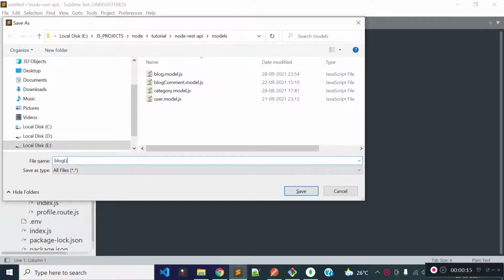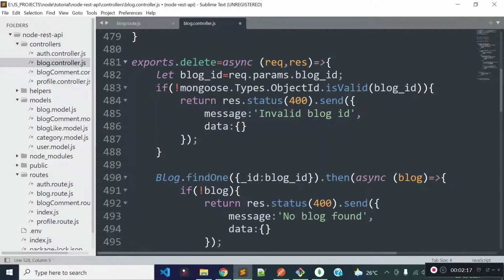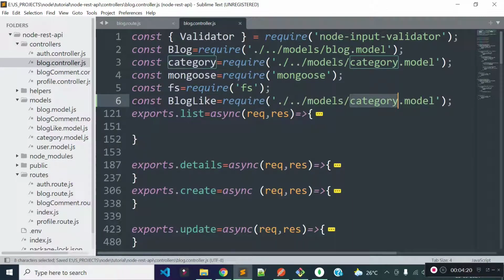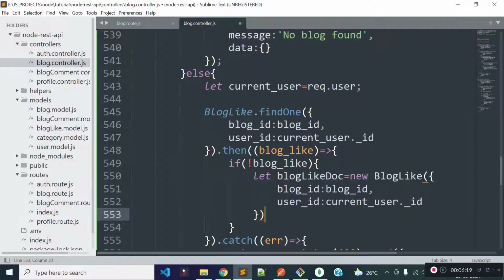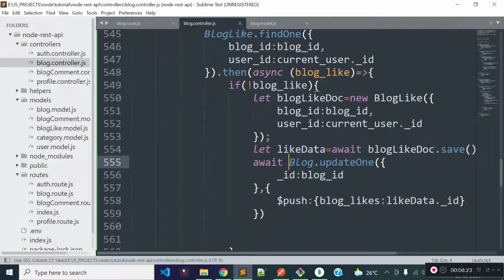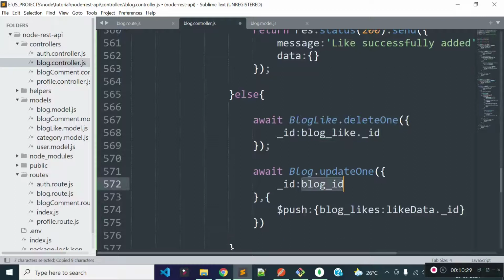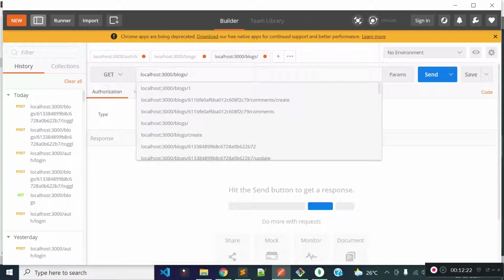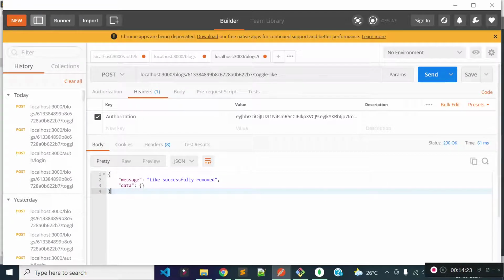Like and unlike post node.js API | Restful API in node.js